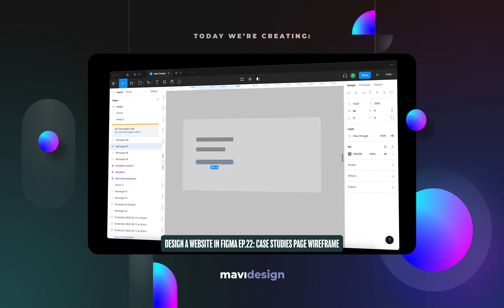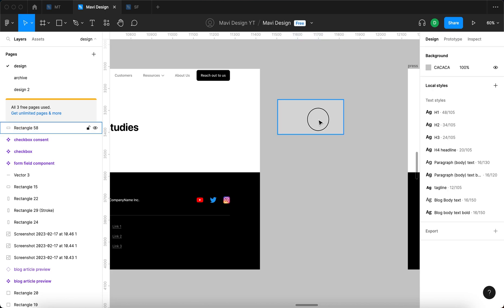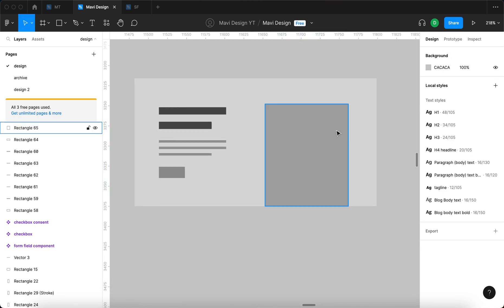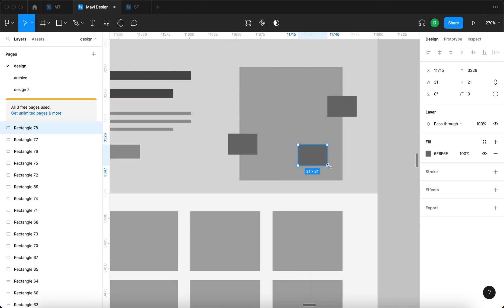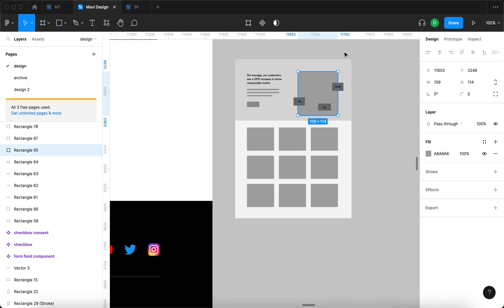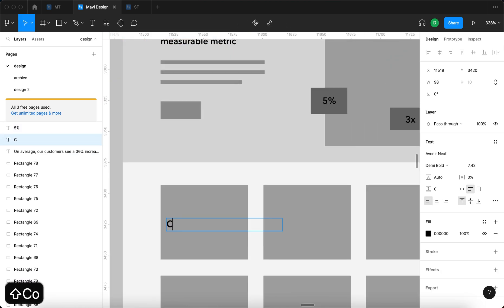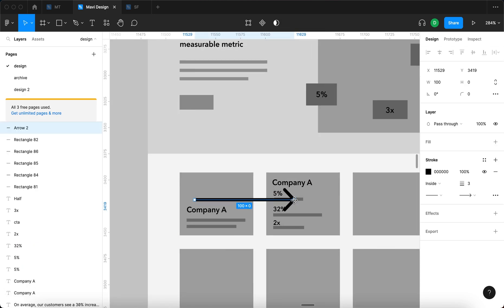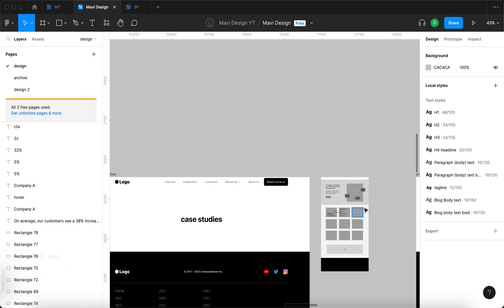WEB DESIGN IN FIGMA ep.22: Wireframing & Layout for Case Studies – Free UX / UI Course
In the twenty-second episode of designing a website in Figma, we’re going to sketch out a wireframe for Case Studies – a page where you present your customers’ success and showcase the value your product or service provides. Using a wireframe (or a low fidelity design) is really useful when you’re designing something that is a little bit more complex in terms of design and/or interaction and ensures that you organize your thoughts before you jump into high fidelity design.

How to create a website wireframe in Figma – web design wireframing tutorial – how to create a low-fidelity design in Figma